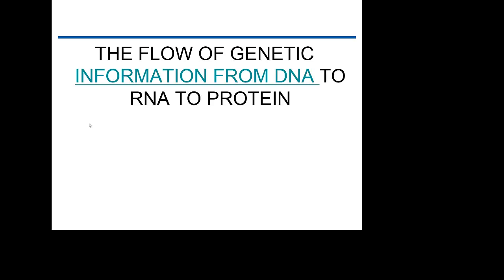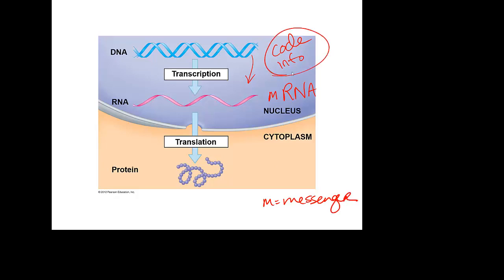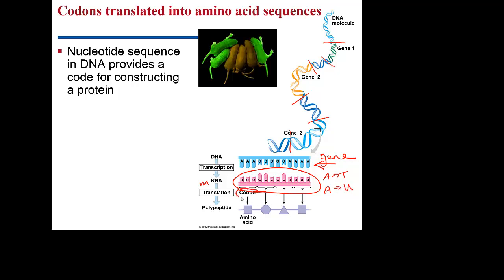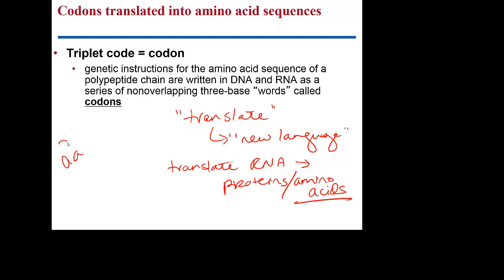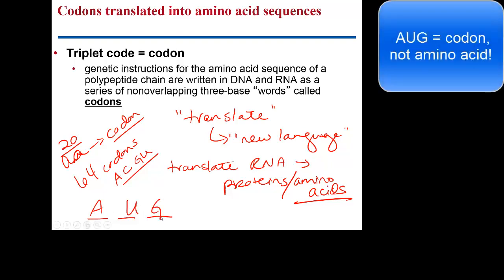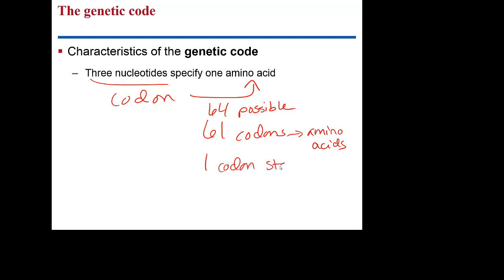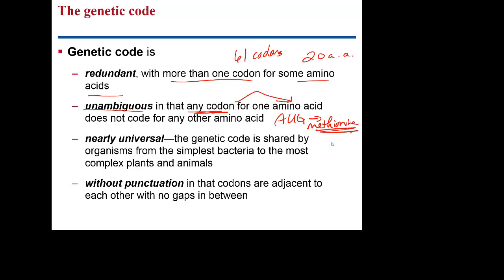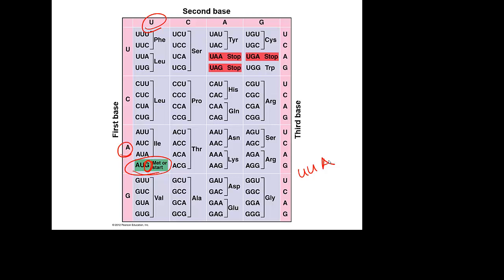Genes_Intro (cc only)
an introduction to gene transcription and translation in the formation of proteins